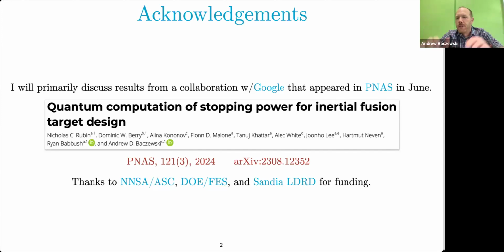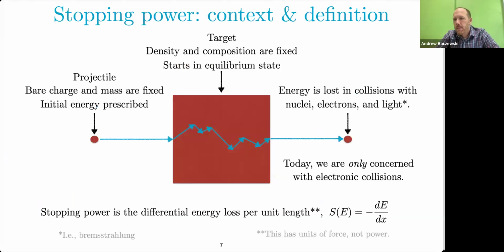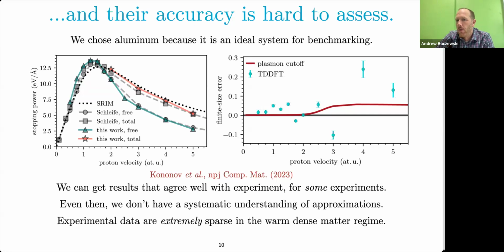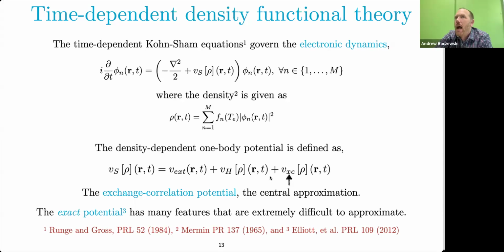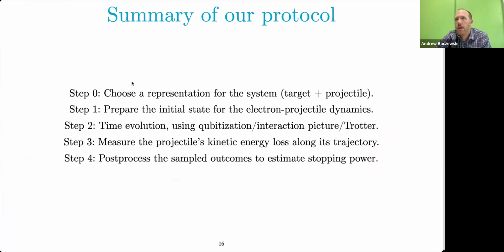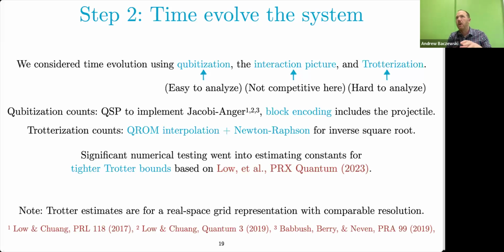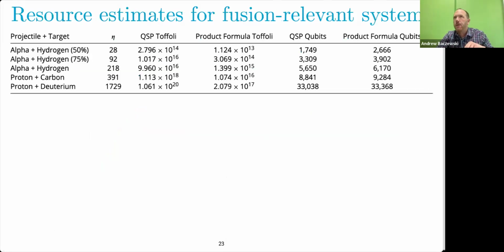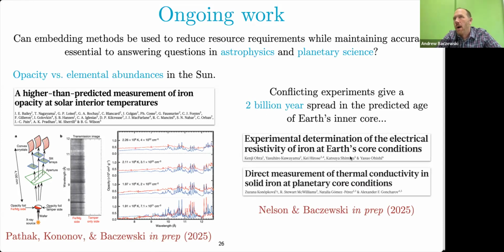Andrew Baczewski: Quantum simulation of materials in extreme conditions